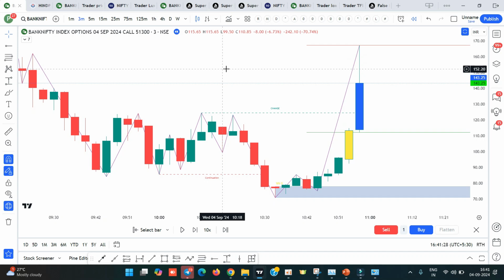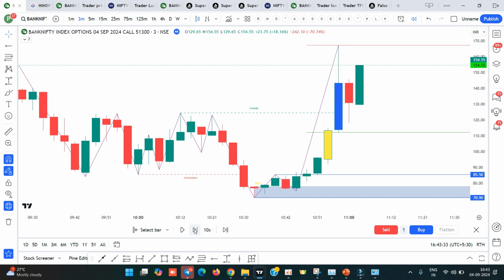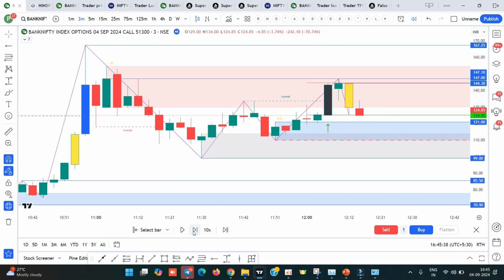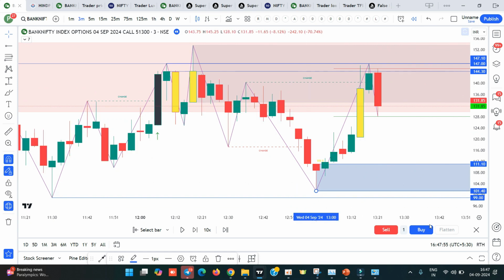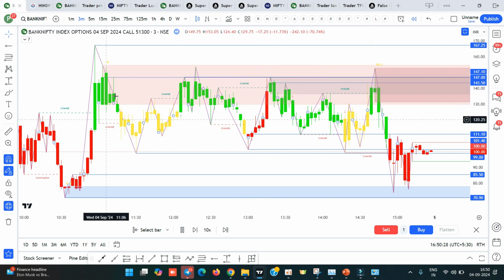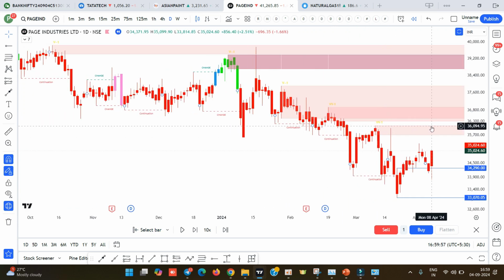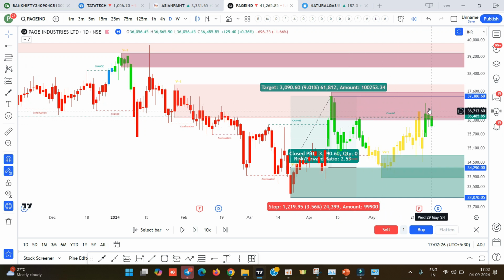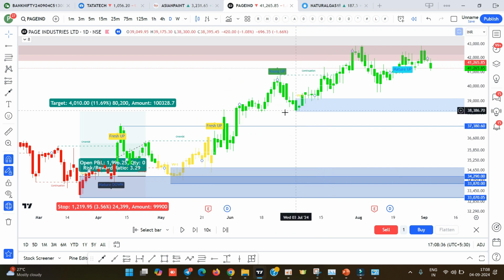Bullish Set Up - Trend and Retracement Entry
This is one important set up which can be used to trade with help of Tape reading Tool.